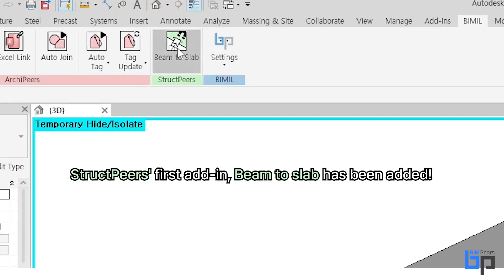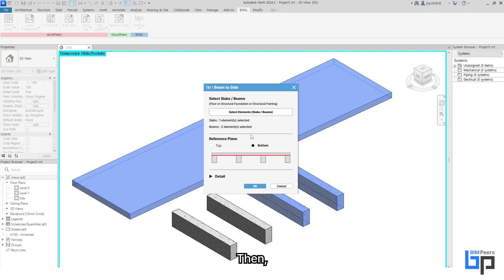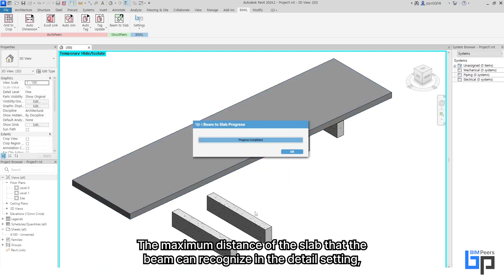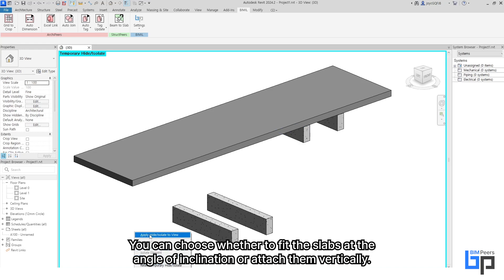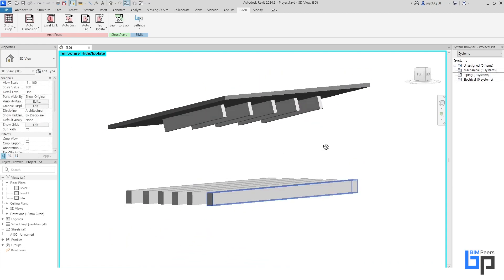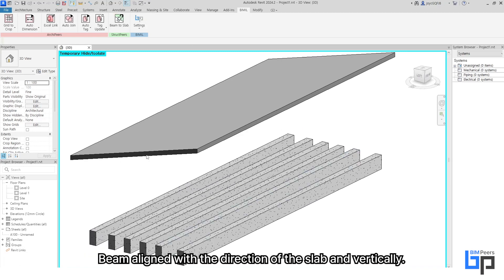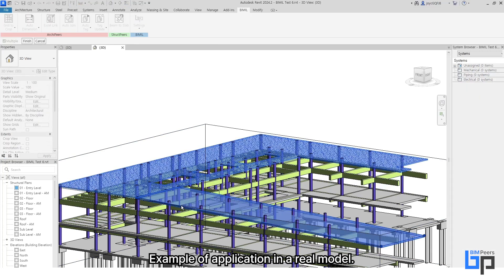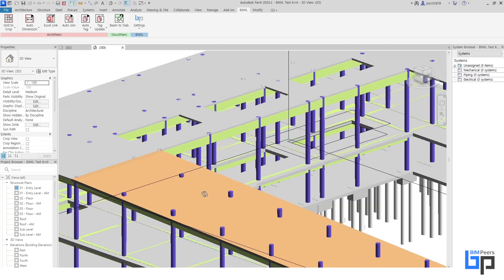Revit Addin - Beam to Slab [BIMIL Free]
Beam to Slab will be released on 5/20 at 9:00(KST)